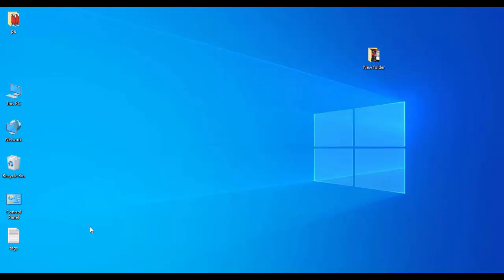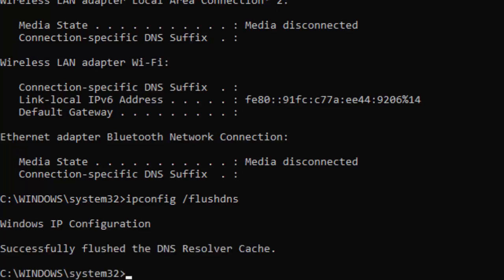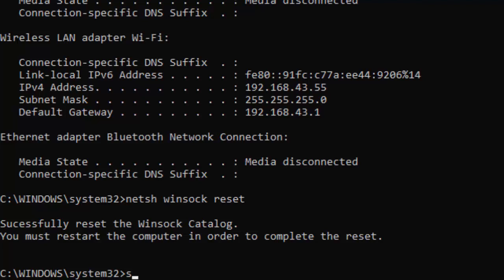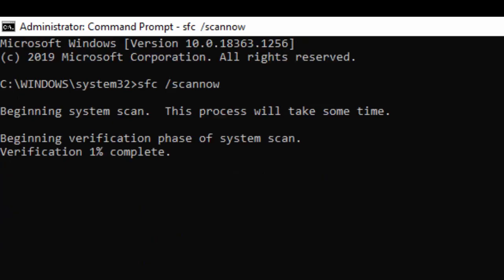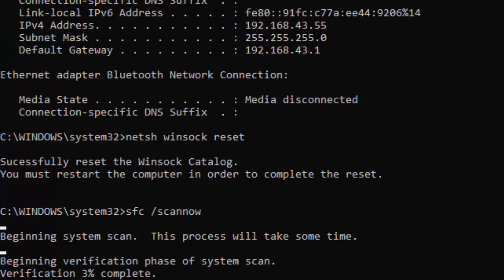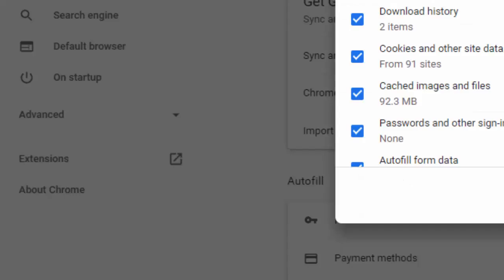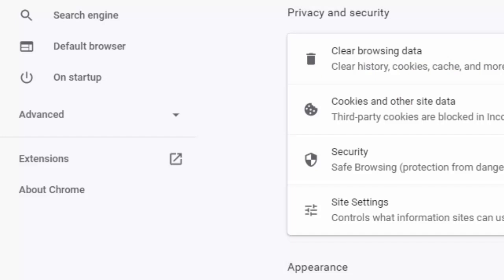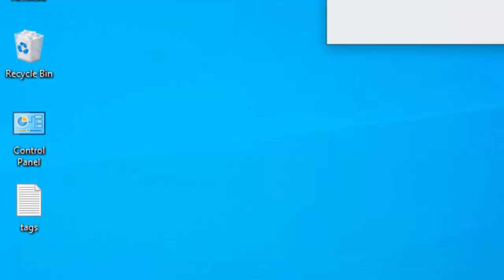Google Chrome Error DNS_Probe_Finished_Nxdomain How To Fix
In this tutorial i will show you, Google Chrome Error DNS_Probe_Finished_Nxdomain How To Fix.